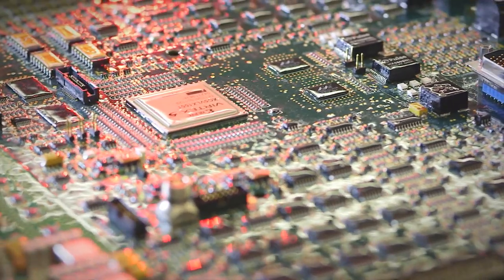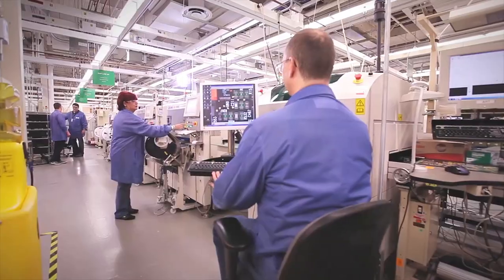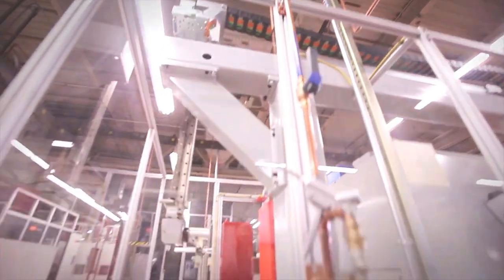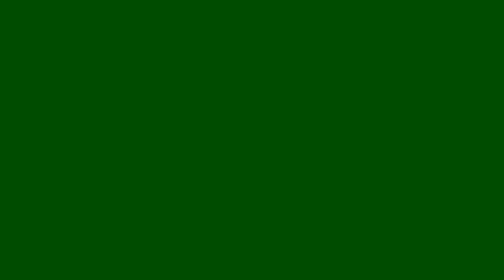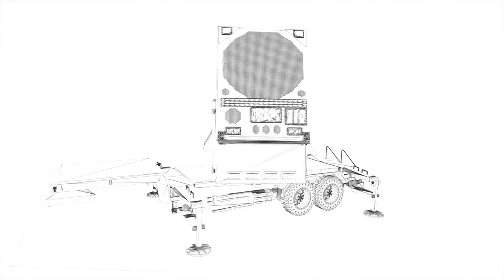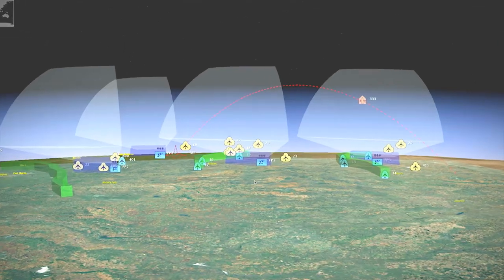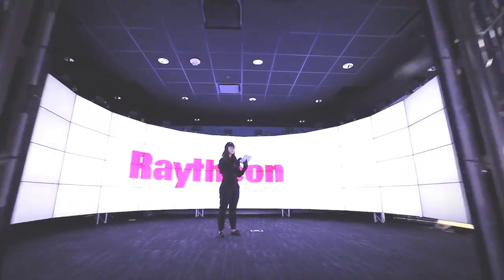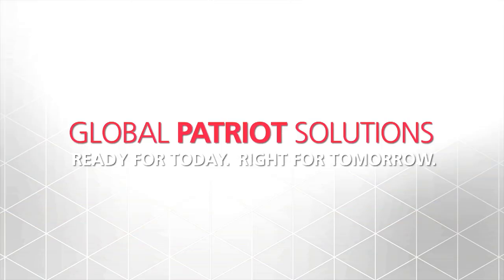Raytheon - Global Patriot Solutions For An Integrated Air & Missile Defence System [1080p]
Thanks a lot for your support so that I can continue to serve you better!!! :-)

Play & Earn Free Bitcoins Legally @ :-) For my Subscribers & other People that would like to support my Military Channel, please fund my PayPal